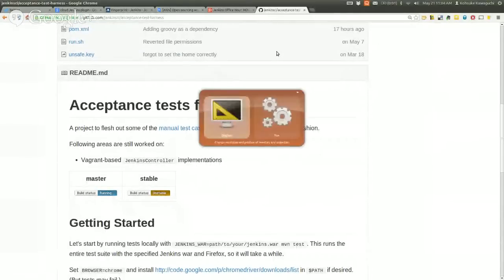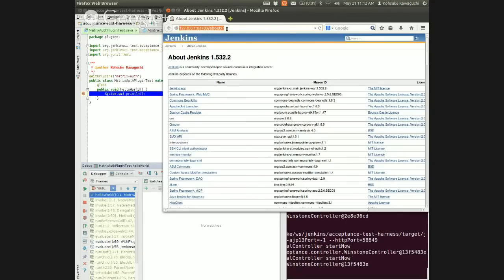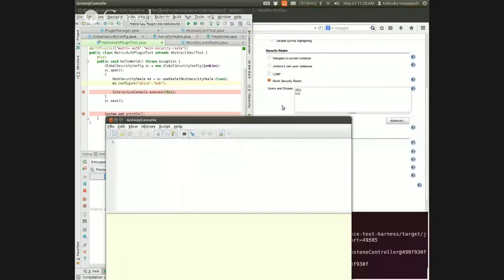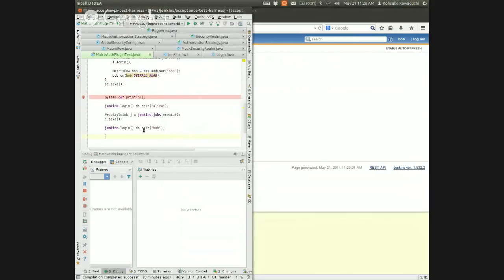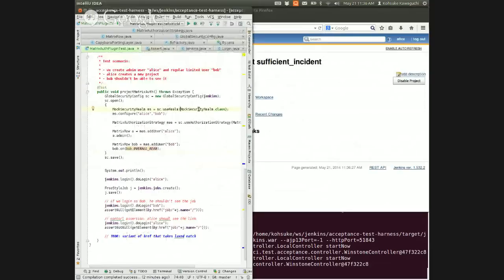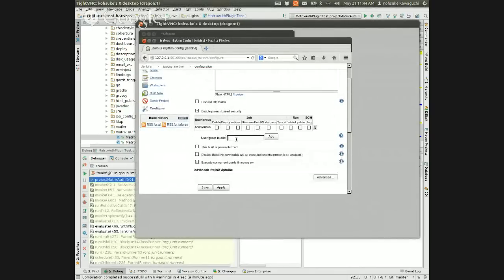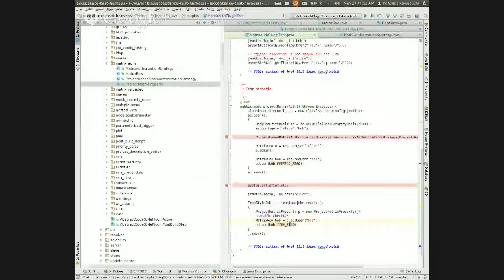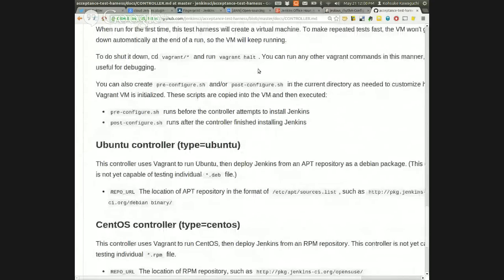Jenkins Office Hour: HOWTO write an acceptance test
This week in Jenkins office hours, I'll walk people through how to write a test in Jenkins acceptance test harness